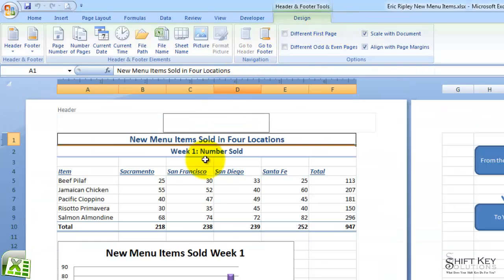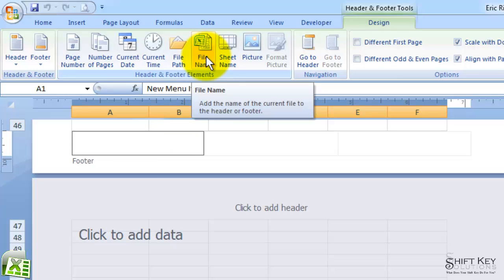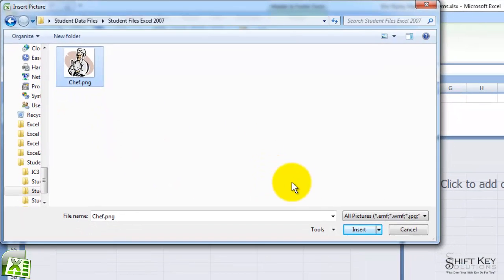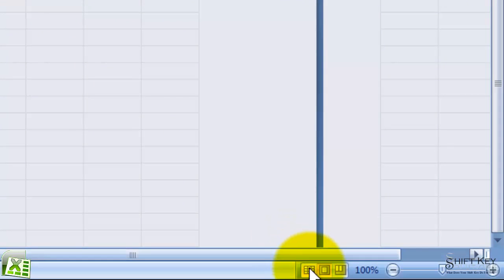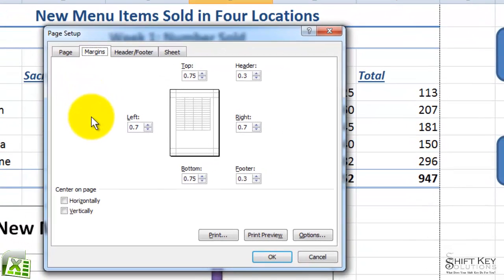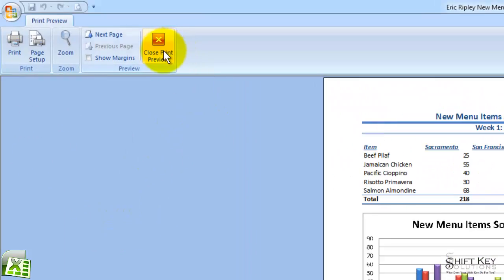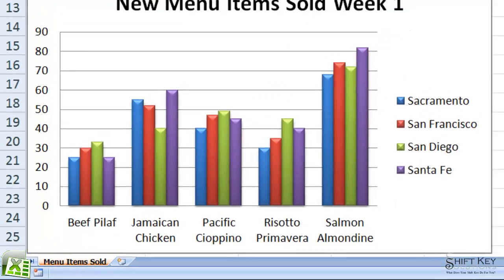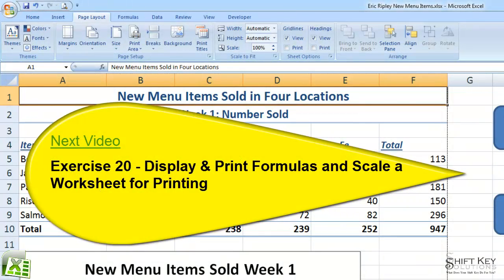Excel 2007, Exercise 19 Creating a Footer Containing a Graphic